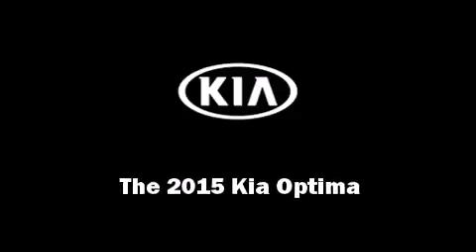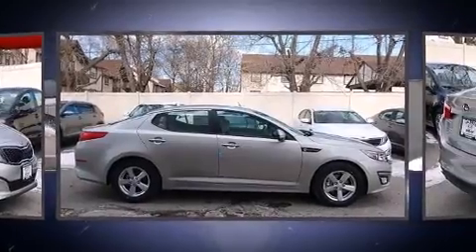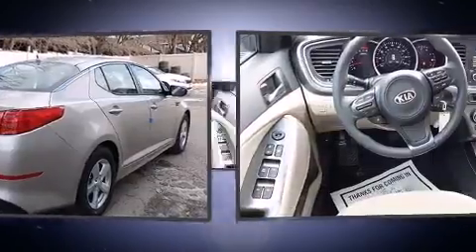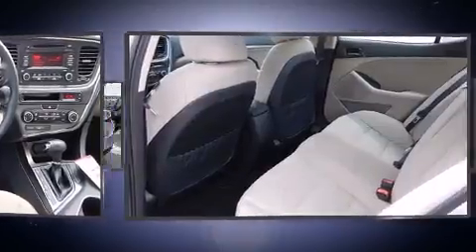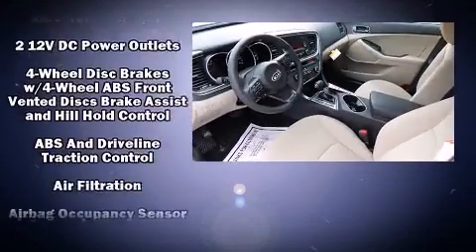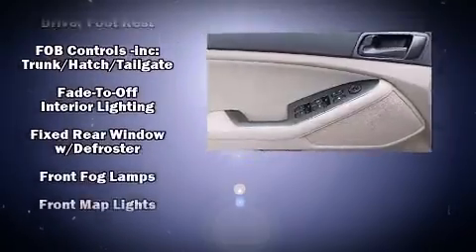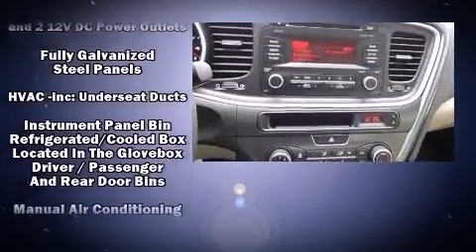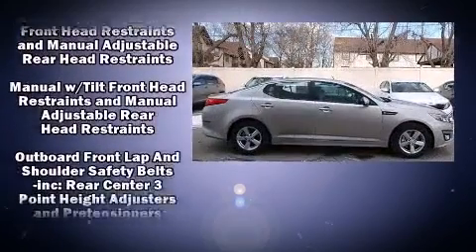2015 Kia Optima LX in Overland Park, KS 66202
Outstanding design defines the 2015 Kia Optima. This 4 door, 5 passenger sedan is waiting for you to take home! It features a front-wheel-drive platform, an automatic transmission, and a 2.4 liter 4 cylinder engine. It's equipped with tons of terrific amenities, but it won't break your budget. Such as remote keyless entry, 1-touch window functionality, a trip computer, front bucket seats, tilt steering wheel, turn signal indicator mirrors, cruise control, and more. Premium sound drives 6 speakers, providing you and your passengers a sensational audio experience. Take assurance in side curtain airbags, providing head protection in the event of a severe collision. We pride ourselves in the quality that we offer on all of our vehicles. Stop by our dealership or give us a call for more information.